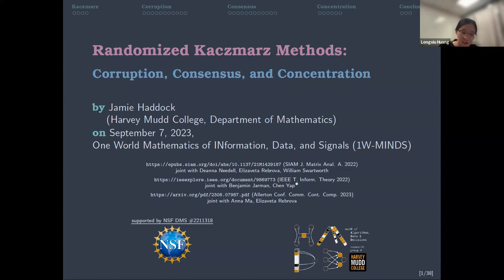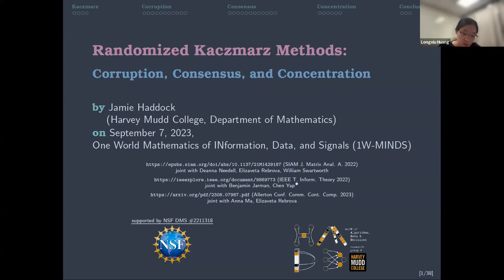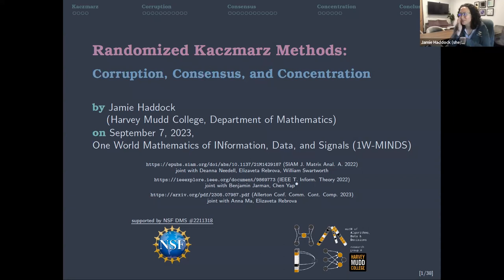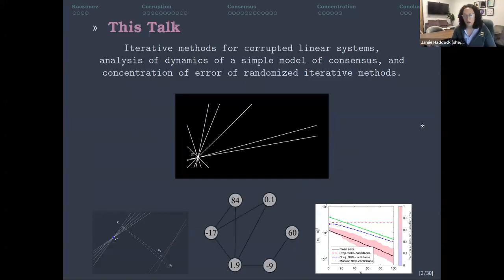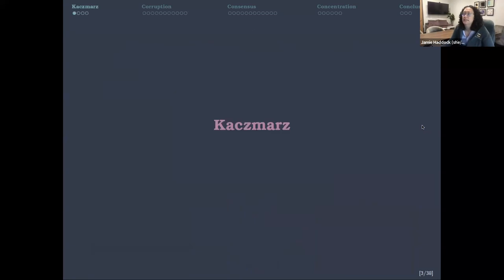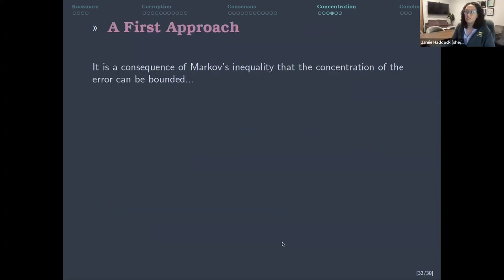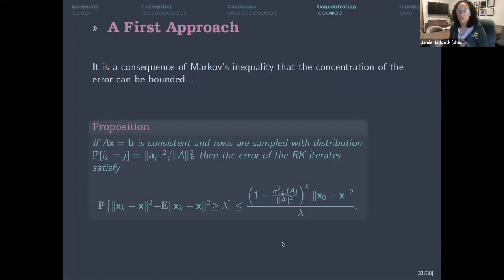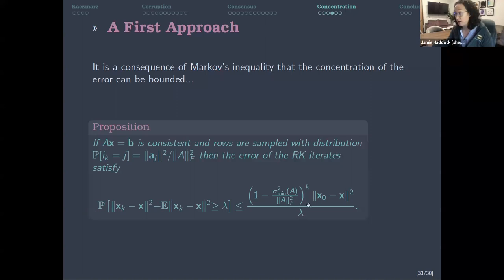1WMINDS:September 7,Jamie Haddock:Randomized Kaczmarz Methods:Corruption,Consensus,and Concentration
The Kaczmarz methods are a family of simple, deterministic or randomized, iterative methods which can be employed for solving consistent systems of linear equations of the form Ax = b, or related problems.  These methods have gained popularity in recent times due to their amenability to large-scale data and distributed computing environments.  This talk will focus on results in three areas, all related or applicable to the Kaczmarz methods: iterative methods for adversarially corrupted systems of linear equations; analyzing the dynamics of simple models of consensus amongst interacting agents; and proving bounds on the concentration and variance of randomized iterative methods.  This talk presents joint works with Deanna Needell, Elizaveta Rebrova, William Swartworth, Benjamin Jarman, Chen Yap, Toby Anderson, and Max Collins.